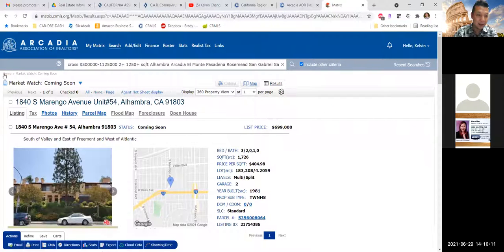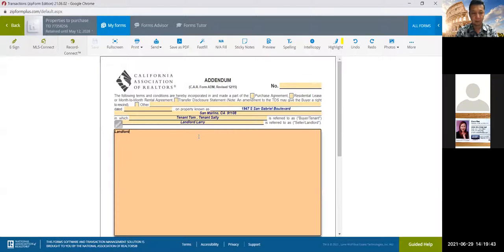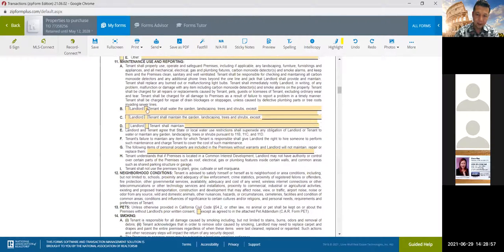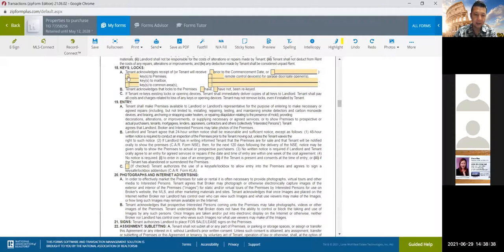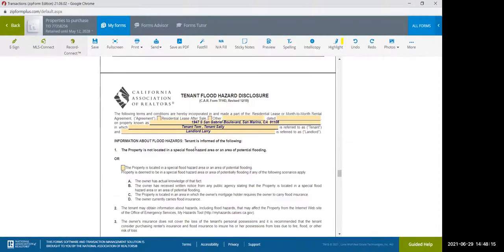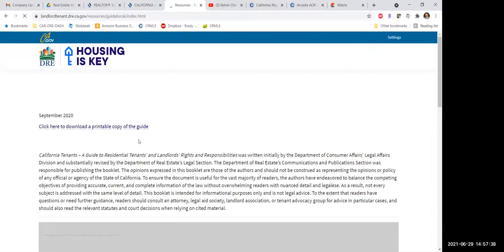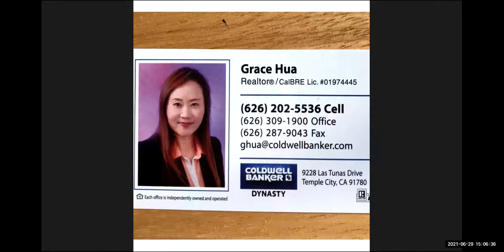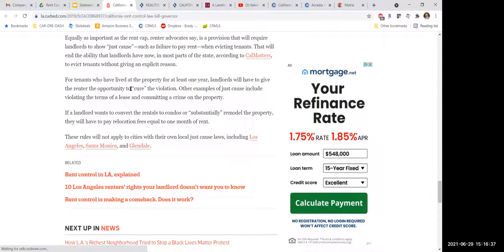Drafting A Lease Agreement | Landlord Tenant resources | Items to consider Upfront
One of the many issues we're facing when selling Real Estate, is the challenges that arise when a Tenant is occupying the property.  Regardless of whom drafted the lease, Broker Kelvin Chang wishes to discuss HOW TO properly draft a lease agreement, and depending on the terms and goals of the parties, we always need to keep in mind certain Landlord rules, Local ordinances, Statewide Rent Control, Landscaping & Utilities, as well as other potential issues that commonly arise.  The Lease agreement written by CAR is great, however it does NOT cover every / all potential gray areas that should be clarified and written within the agreement or addendums - depending WHICH SIDE of the transaction you represent.